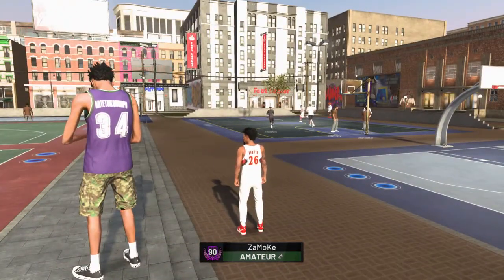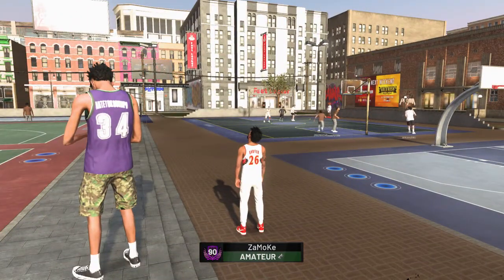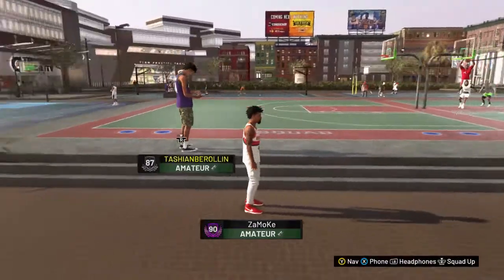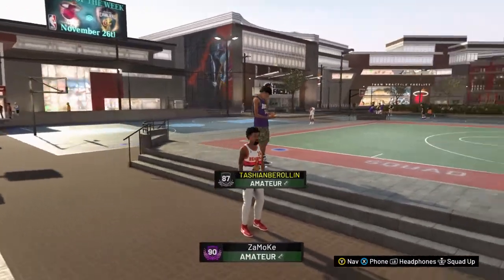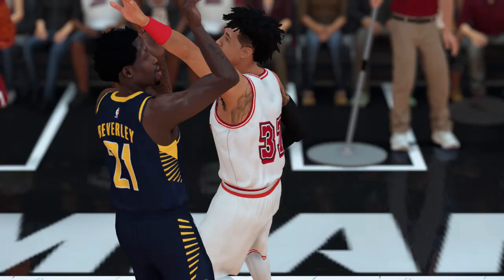NBA 2k19 - How To Clamp up & Contest ANYBODY!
In todays video we cover the new defense mechanics and explain why people are able to shoot in your face seemingly at will

Rate the video, comment your thoughts, sub for more 2k content